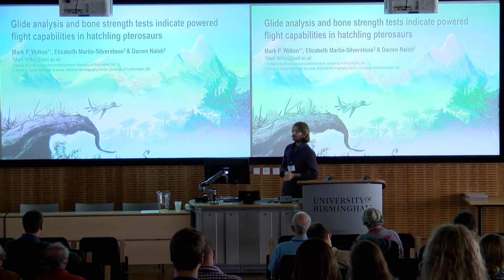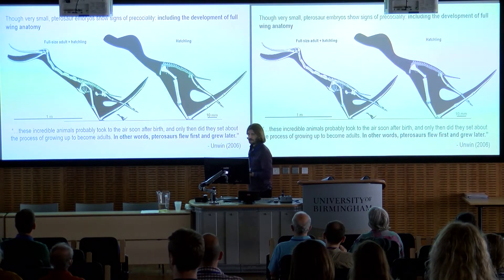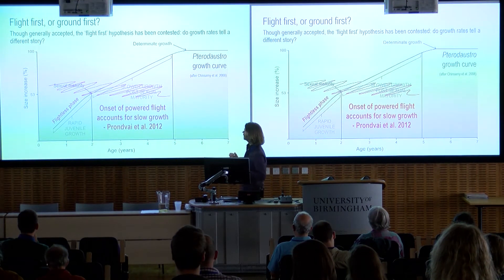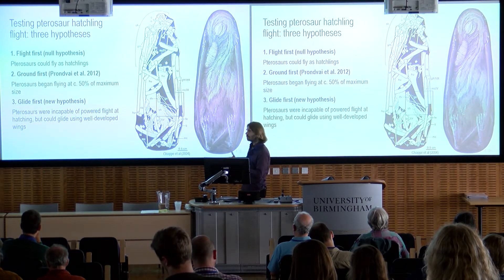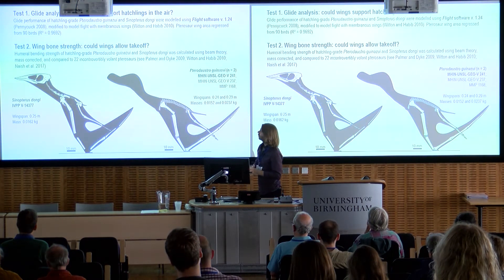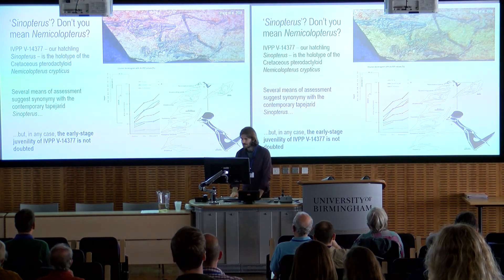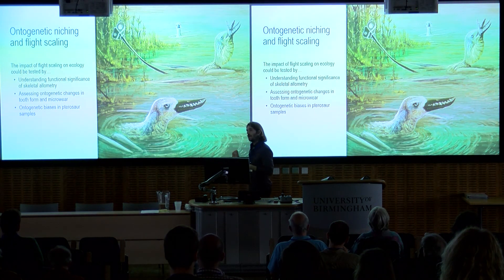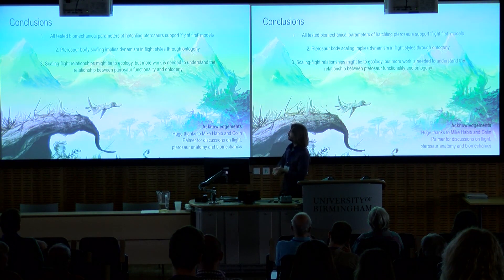GLIDE ANALYSIS AND BONE STRENGTH TESTS INDICATE POWERED FLIGHT CAPABILITIES IN HATCHLING PTEROSAURS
by Mark Witton et al.